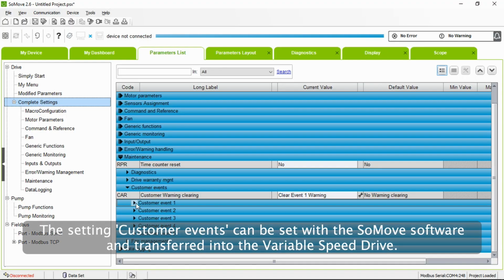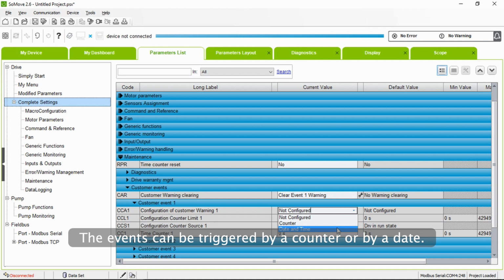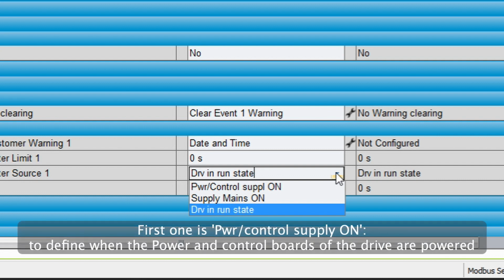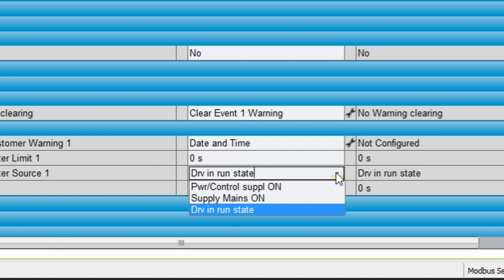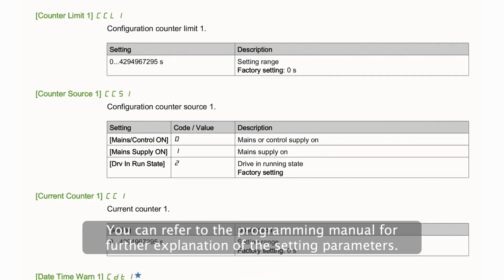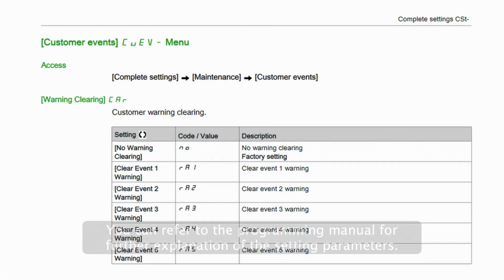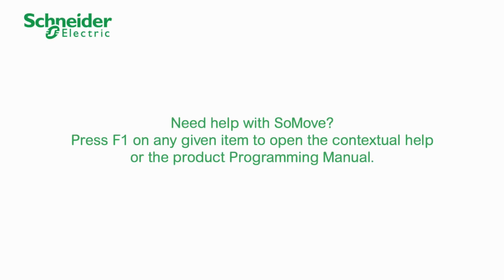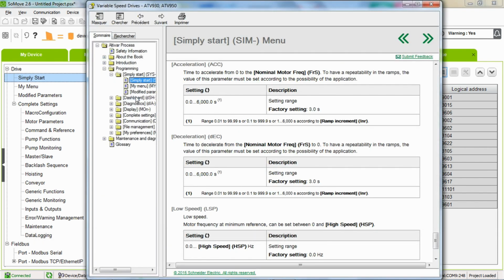Altivar Process: How to set a maintenance event? | Schneider Electric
With Altivar Process ATV600 or ATV900, we can define up to 5 events. How can I define a Customer event for the maintenance of my Altivar ?